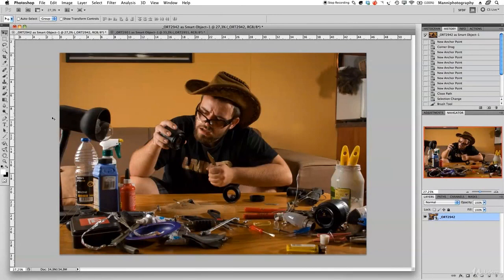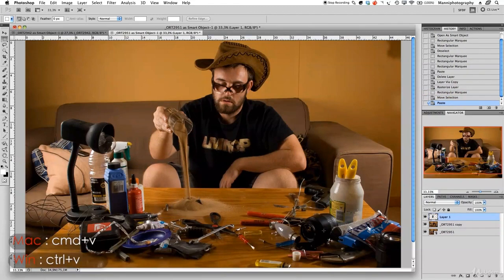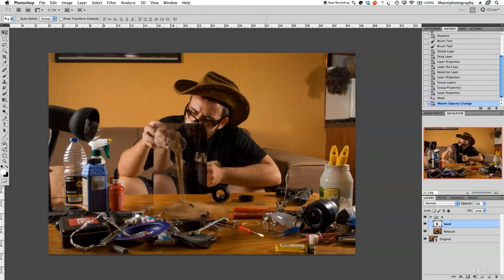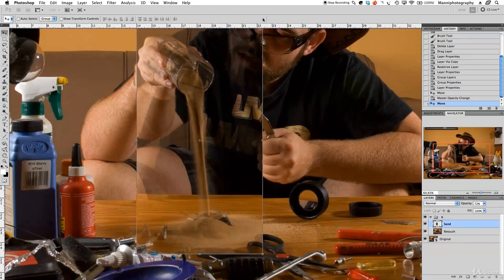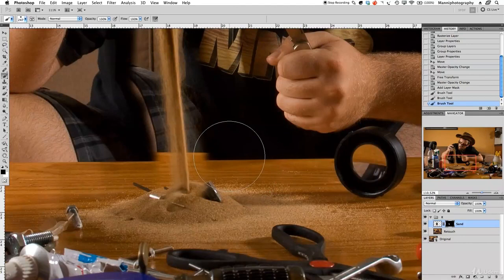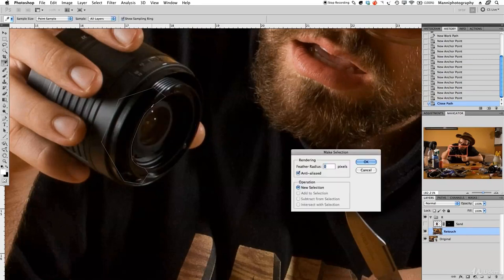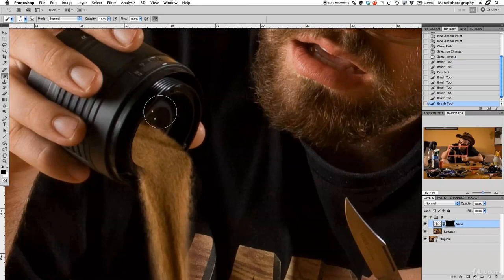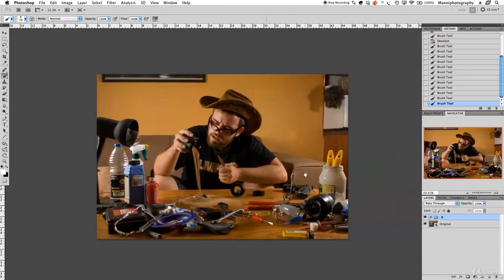20. Technique - How To Combine Two Images In Photoshop